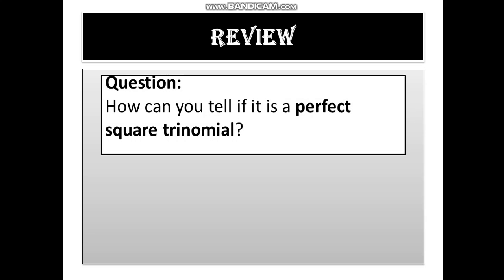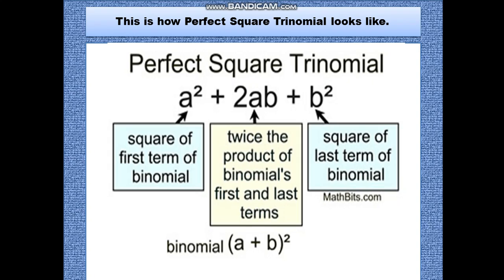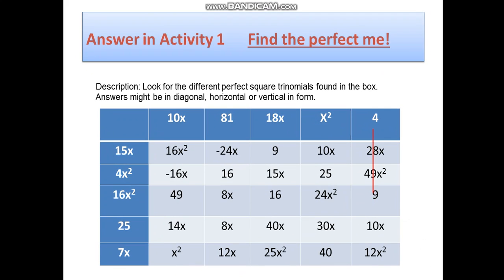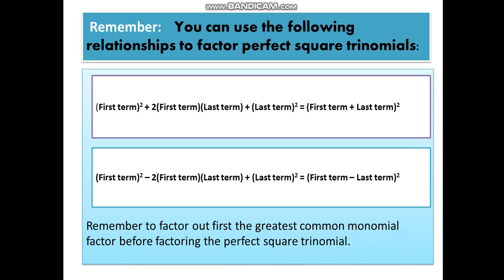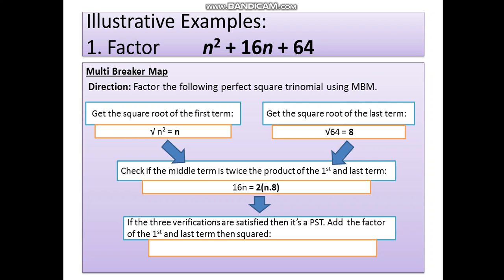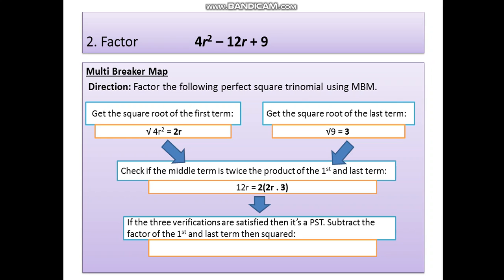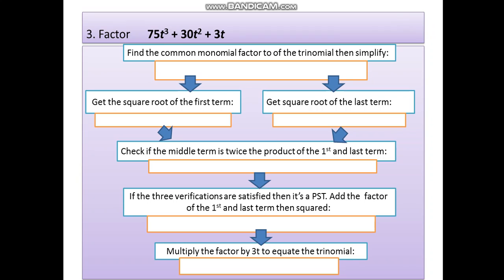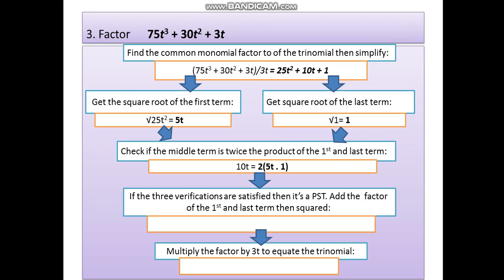Factoring a Perfect Square Trinomial